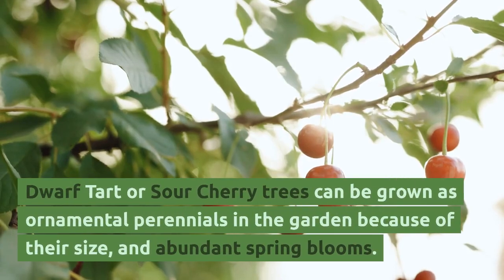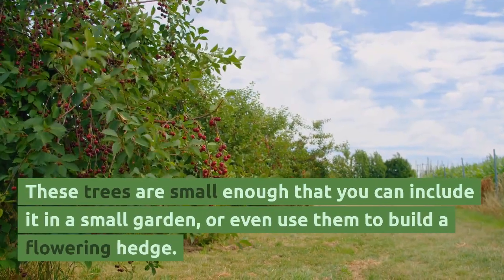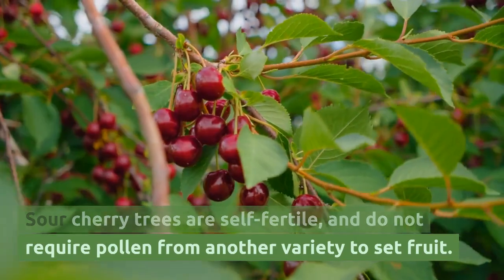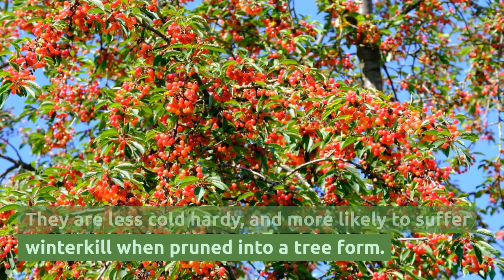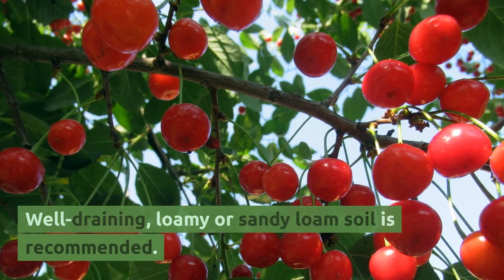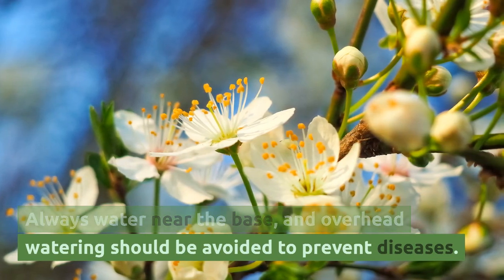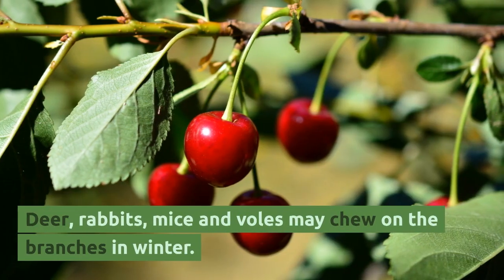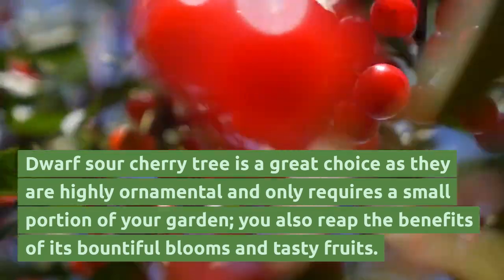Dwarf Sour Cherries: Grow and Care Tips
This video is about growing and maintaining dwarf sour cherries.